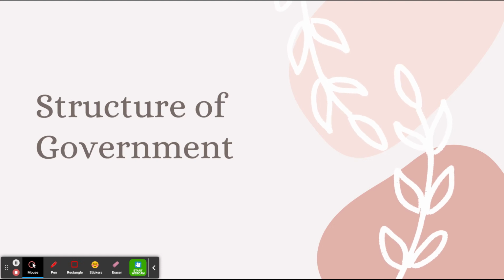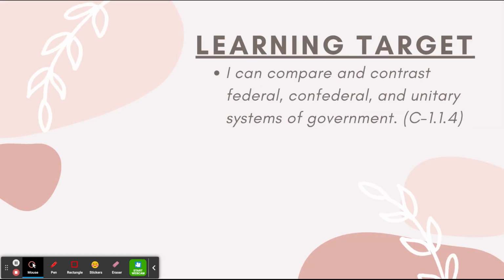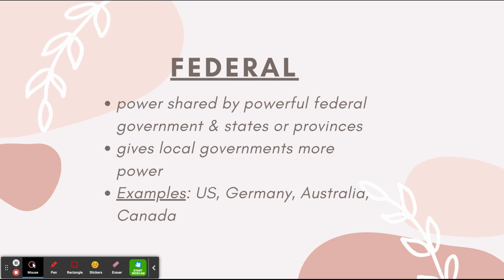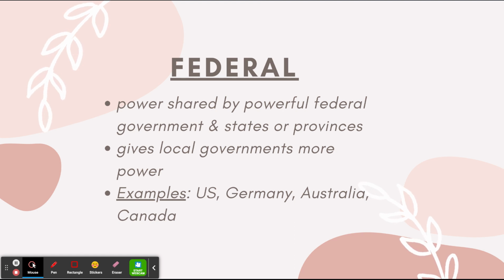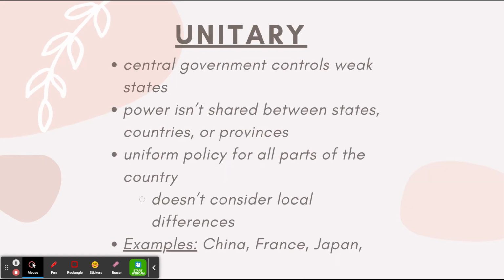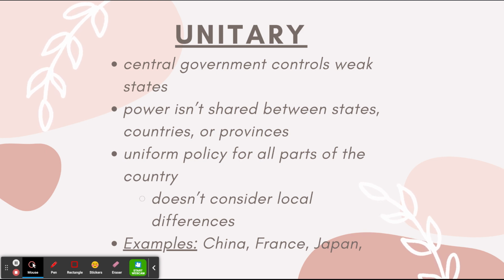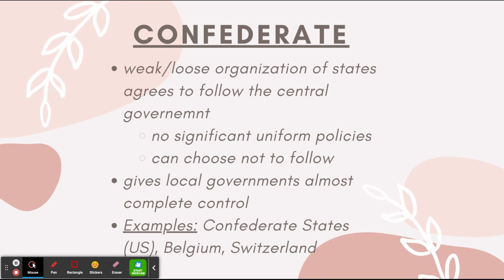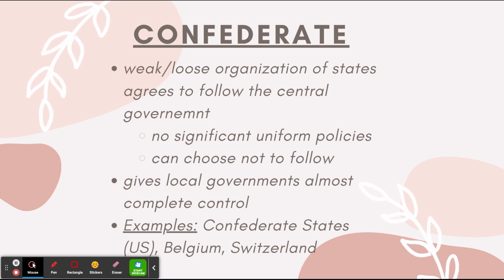Structure of Government